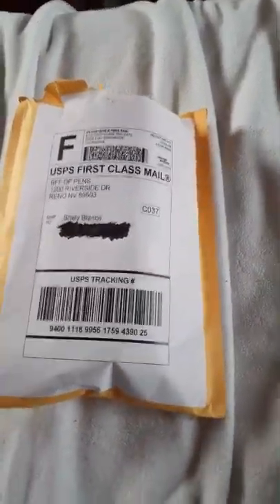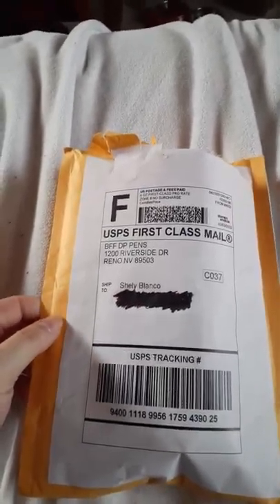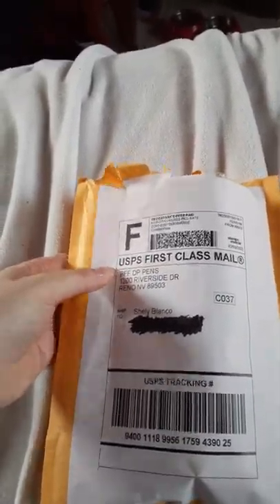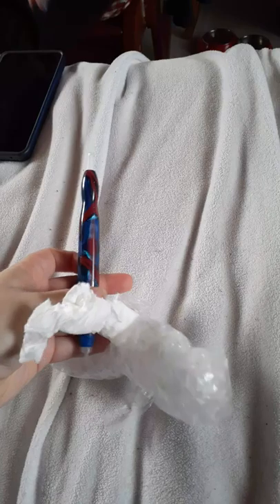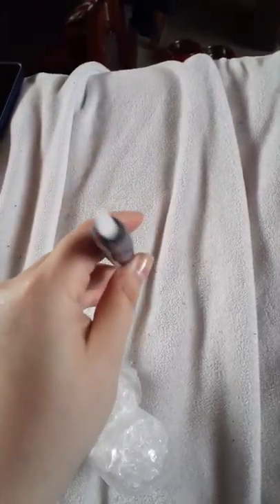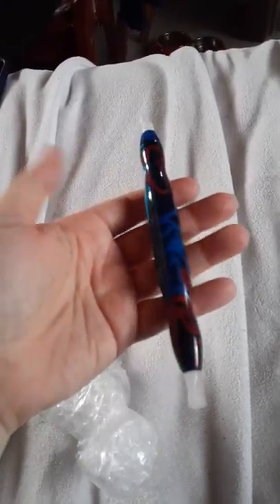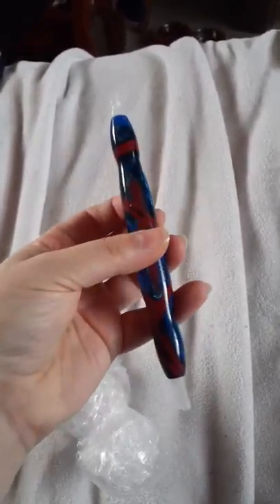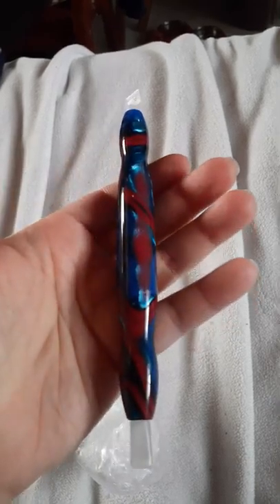REVEALING A GORGEOUS DIAMOND PAINTING PEN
Discussing how I Was the Lucky Winner from A Bff DP Pens Contest and how they let me choose the Color block.

Thank You once again, Ally and Kadam.

About Shely MB:
Hi, I'm Shely, but I also go by Shells! I live in South Florida and am very proud of my Latin background.  On my channel, you'll find a variety of content including Kingdom Hearts, Best Gamer Gear and more. Your Support would be greatly appreciated.